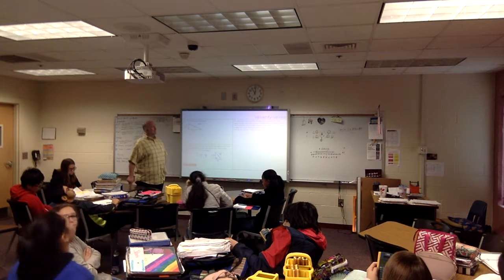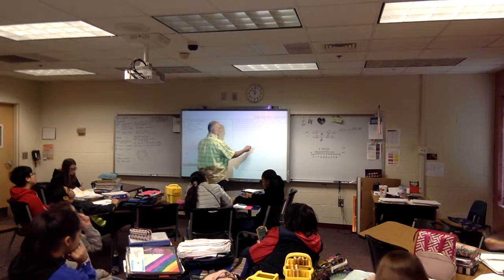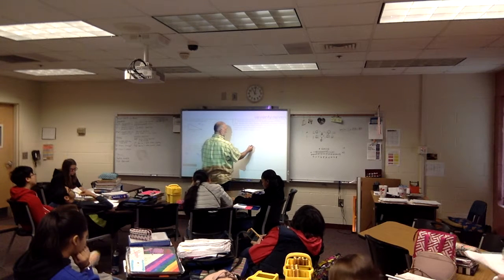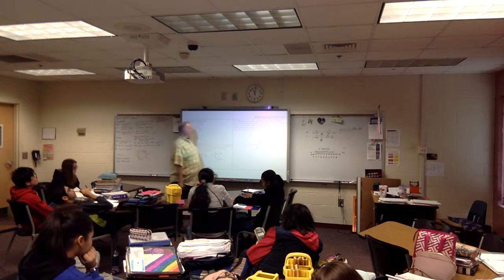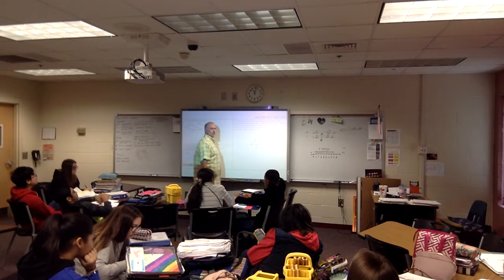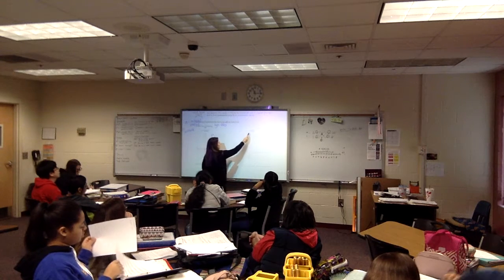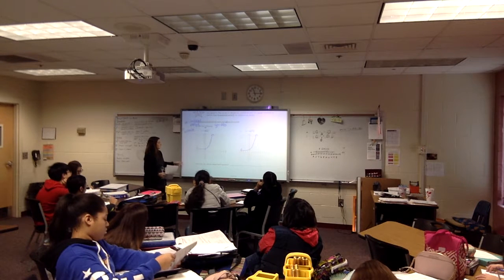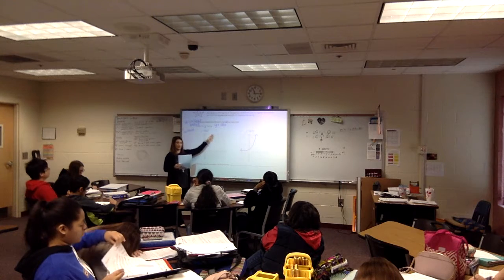Evaluation one, First 15 minutes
2/20/2019

First 15 minutes of video for evaluation 1